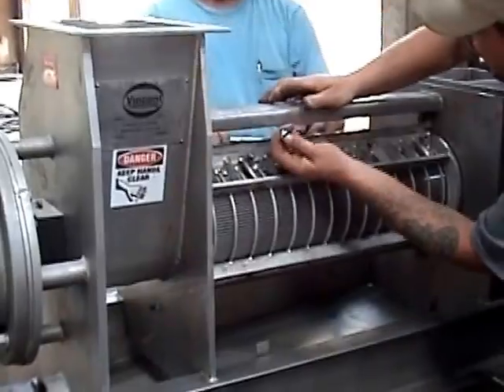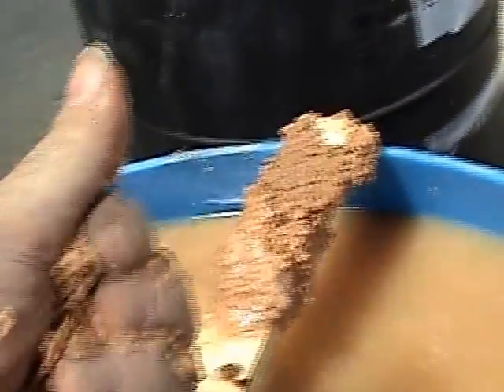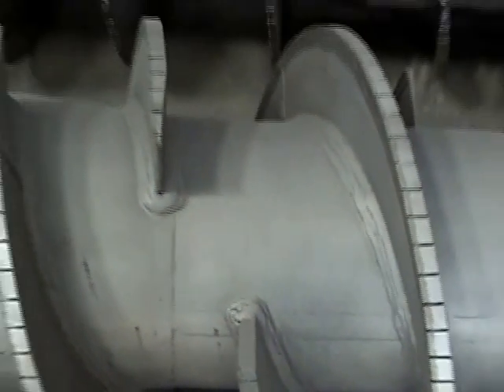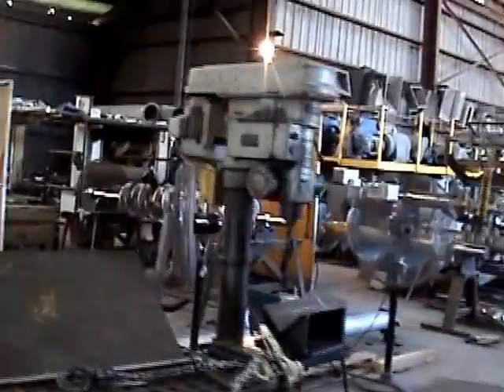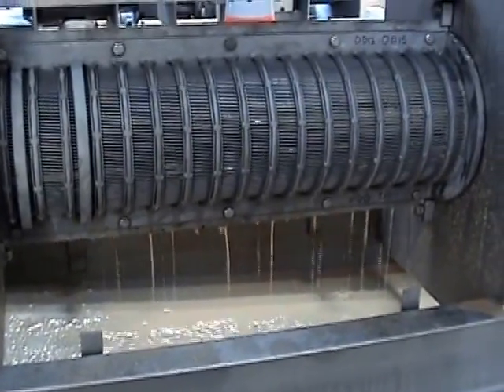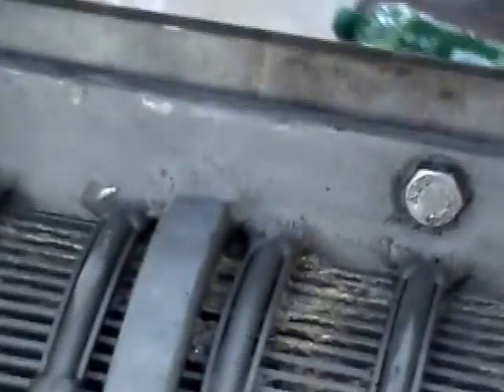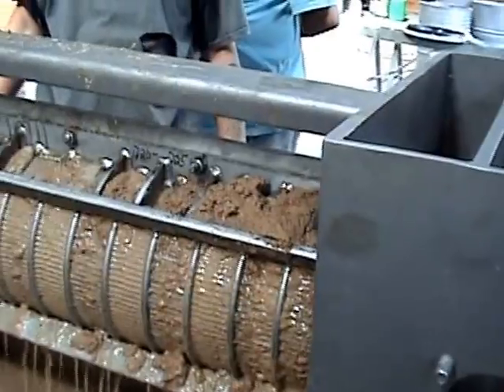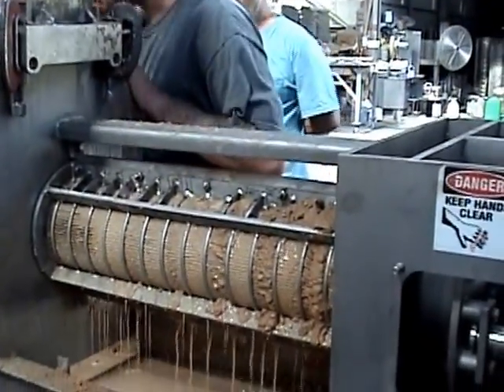STILLAGE DEWATERING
PRESSING STILLAGE (SPENT GRAIN) FROM CELLULOSIC ETHANOL AND BREWERY FERMENTATION USING A VINCENT SCREW PRESS.